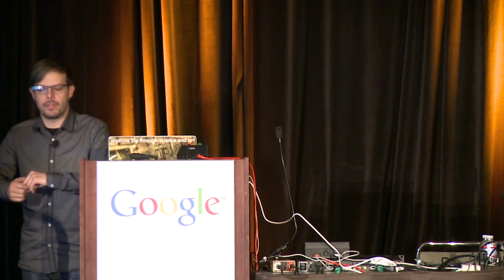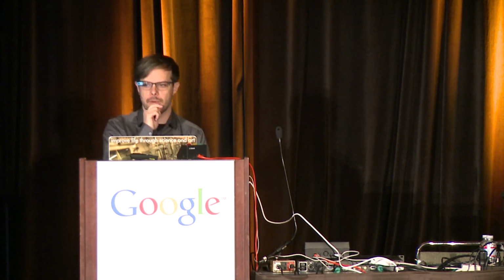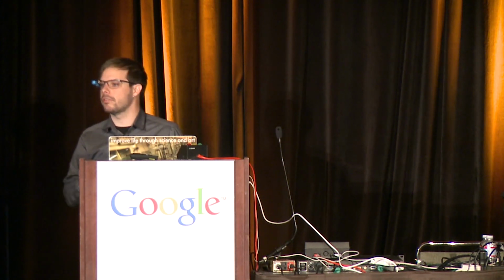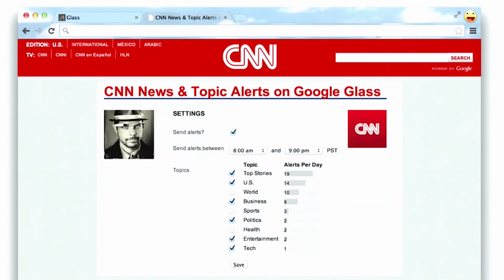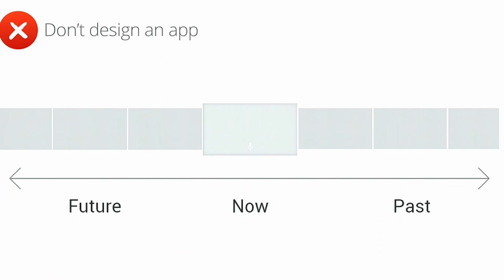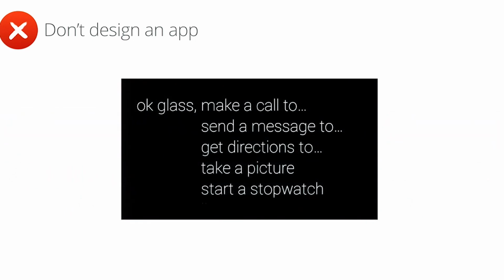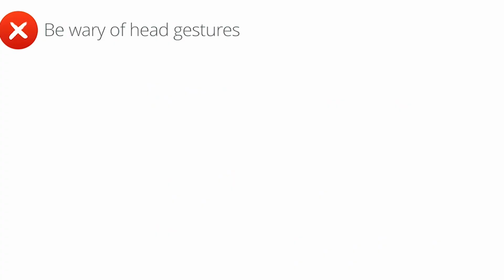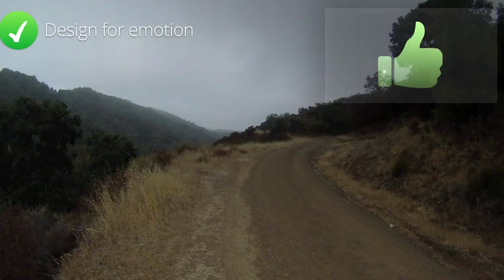GDC 2014: Okay Glass, Play a Game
How should you approach Google Glass as a gaming device? Well, you can start by not thinking of it as a phone attached to your head. Timothy Jordan talks about some design principles when designing for Glass and other implications for game developers.